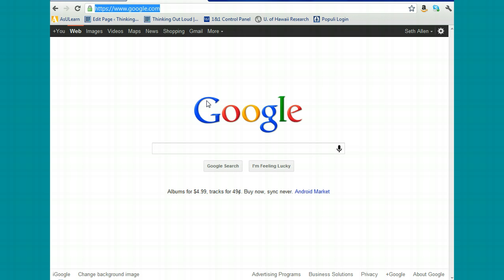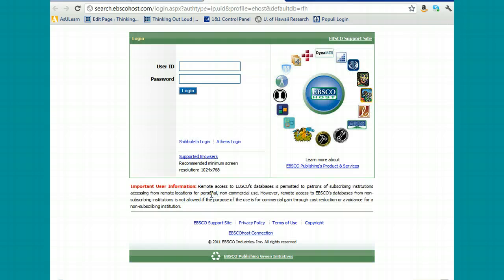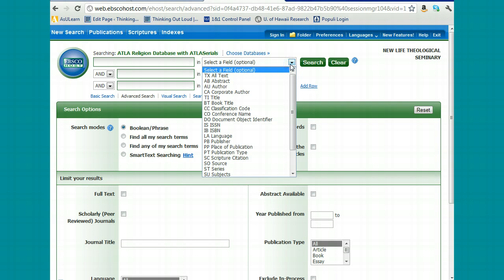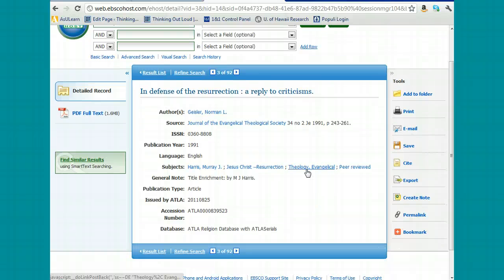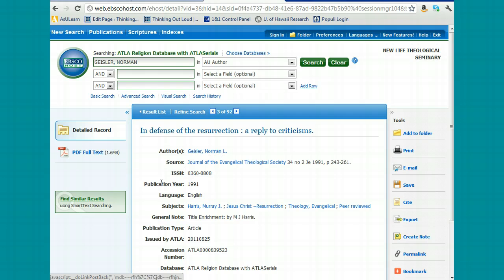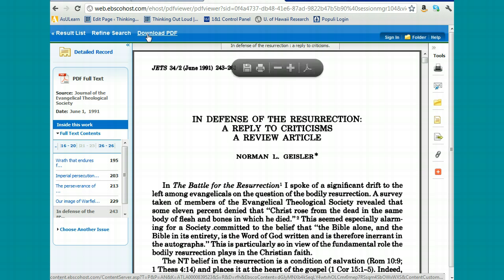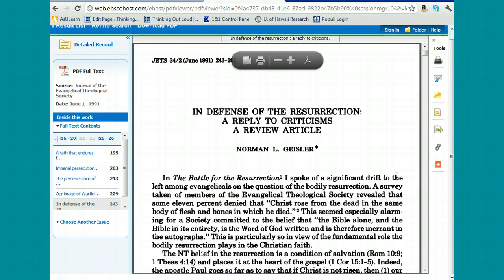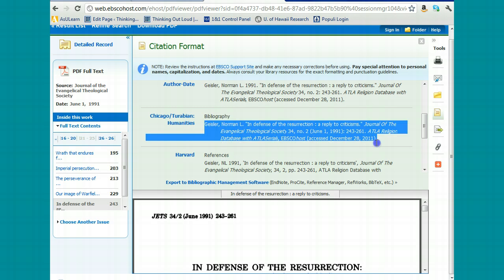ATLA Database Basic Tutorial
For students of New Life Theological Seminary, a basic tutorial that guides you to use the ATLA database for the first time.